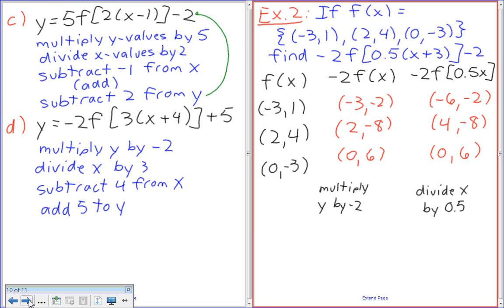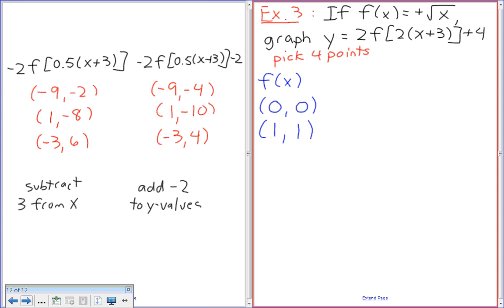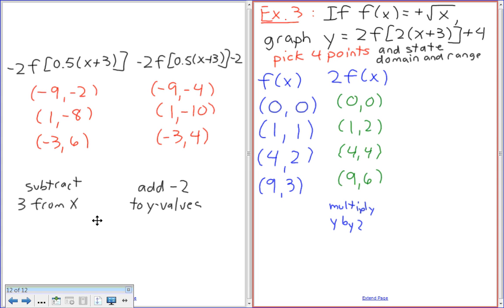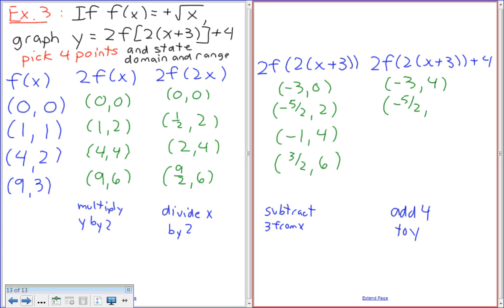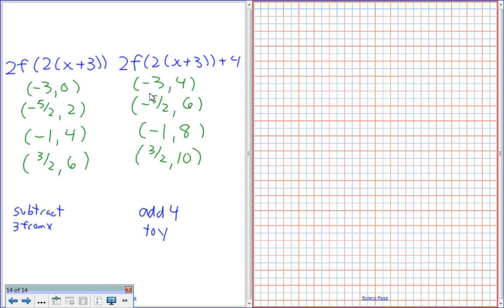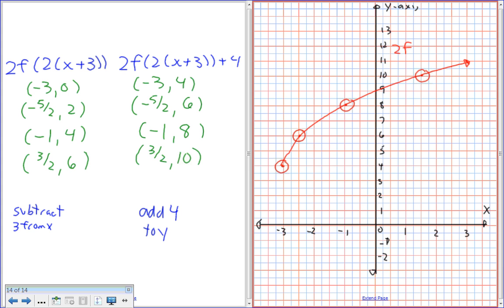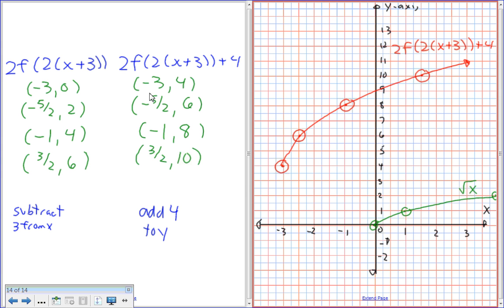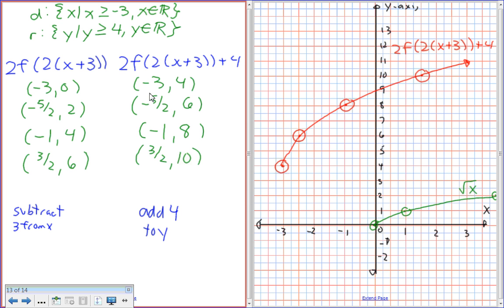MCR3U - Graphing Using Transformations - Part 5 of 5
My September 18th, 2014 lesson on graphing using transformations.